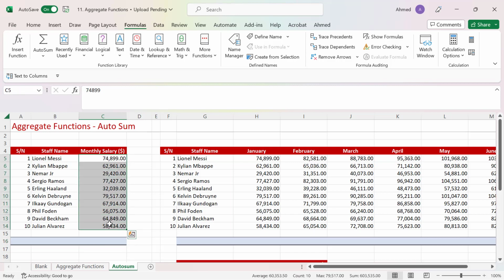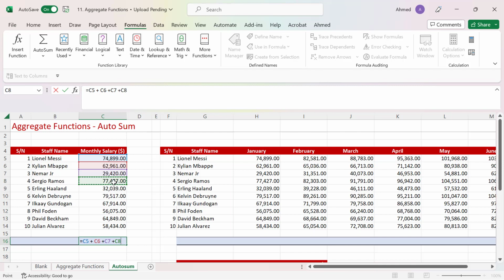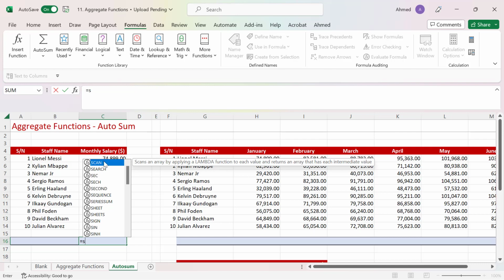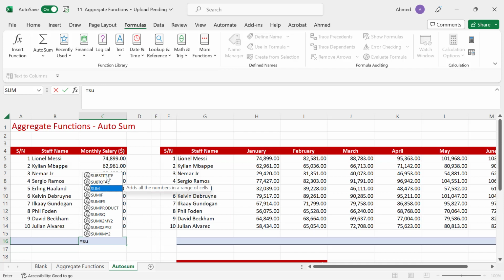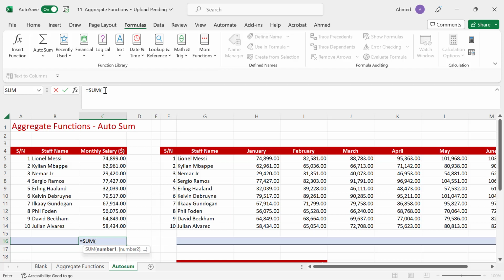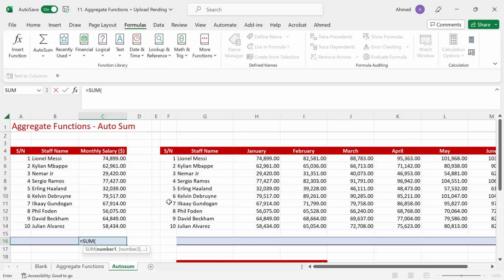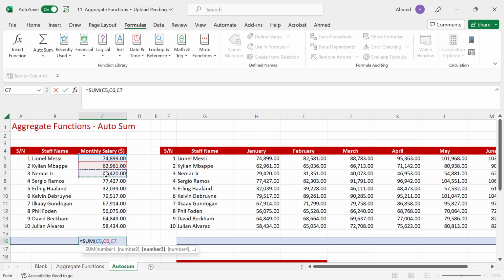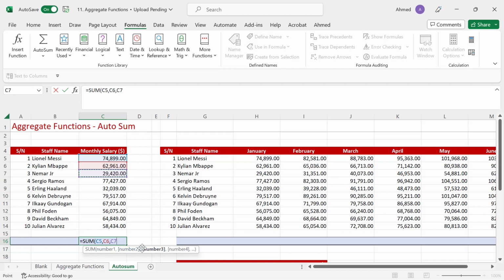54. How to use Functions in Excel